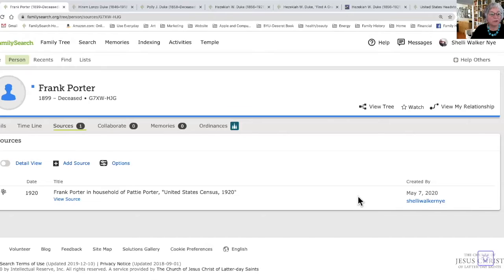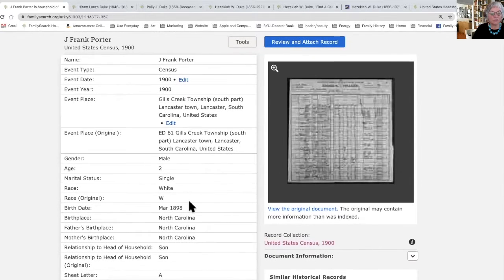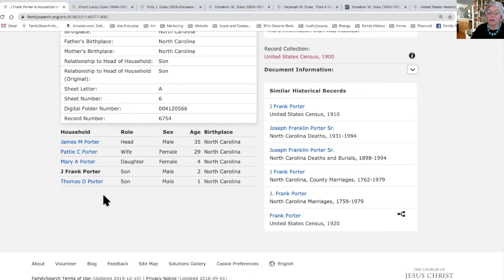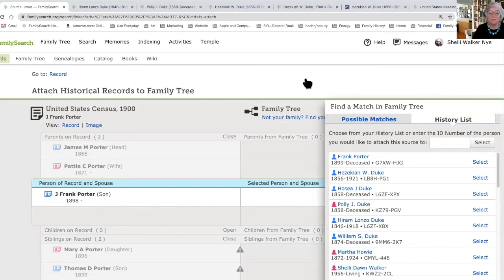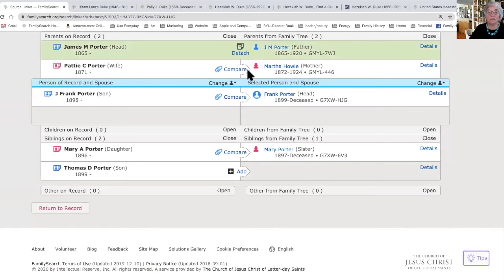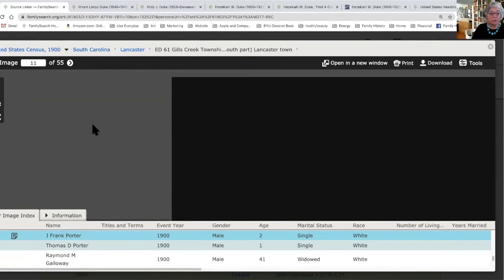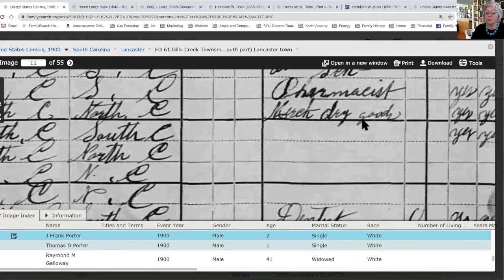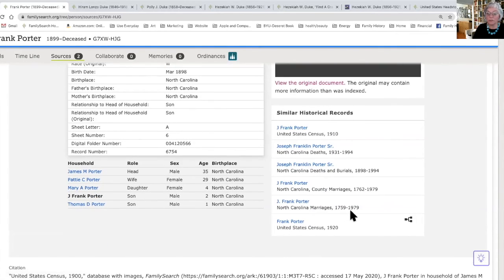Session 9 - Research part 2d More "Similar Records" for J Frank Porter